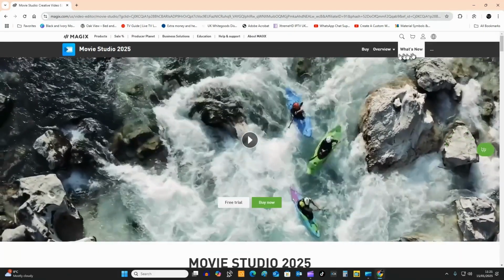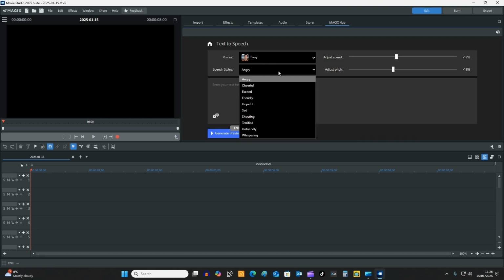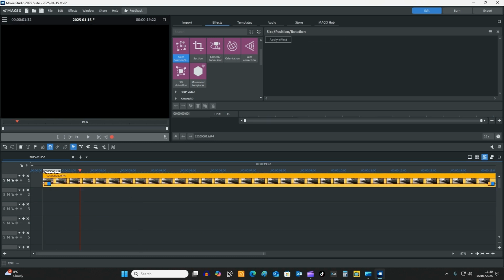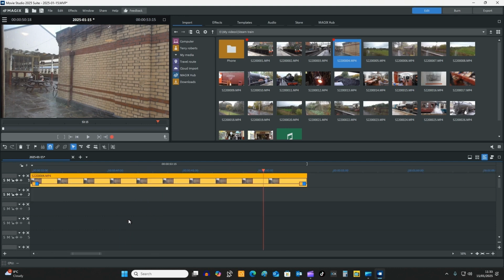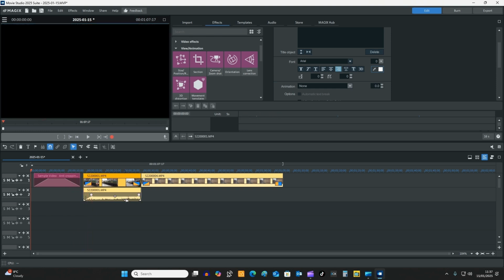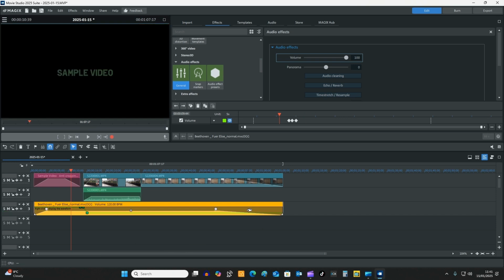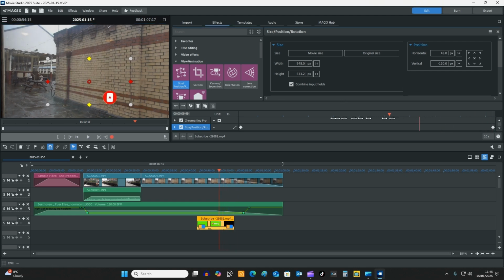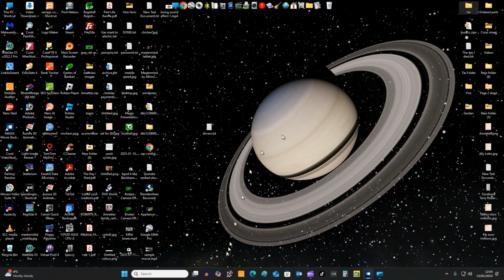Magix Movie Studio 2025, The basics (coughs removed)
This is a re-edit, there have been a few people moaning about the constant clearing of my throat. I did have a tickly throat that day. So I have cleaned up the audio and removed the coughs, I hope this edit makes it more bearable to watch. I have lost over 200 views, but it's worth it to keep my followers happy.

In this presentation we look at Magix Movie Studio 2025, we will look at the user interface and how to put a basic movie together.
We will also look at some basic effects as well as using keyframes. Please excuse my throat, I did have a tickly throat. Thanks.